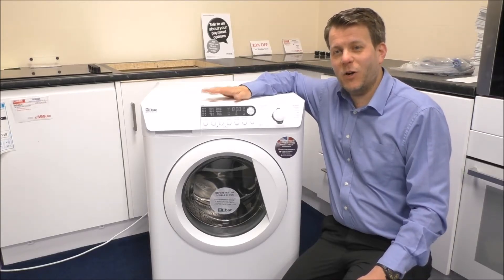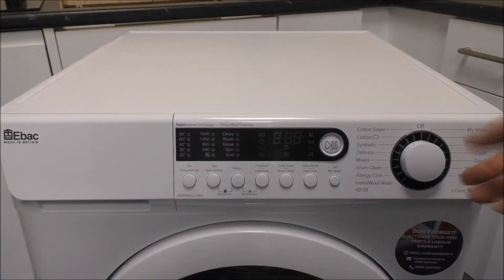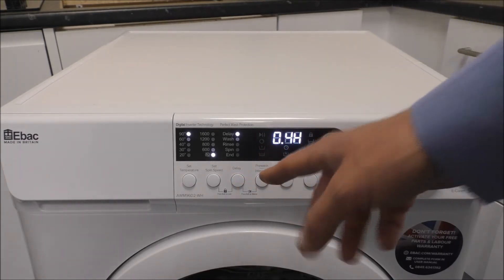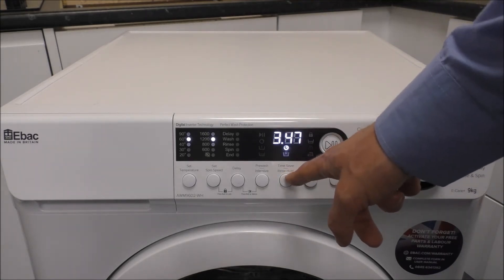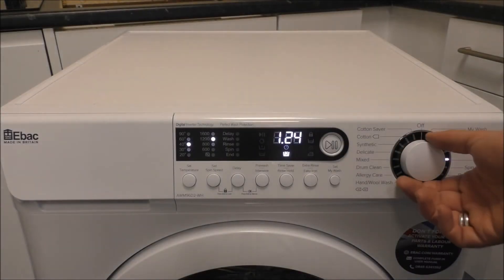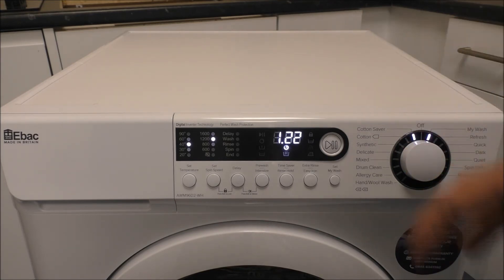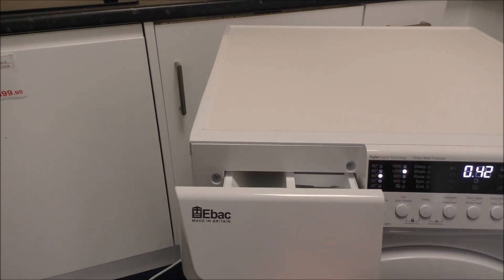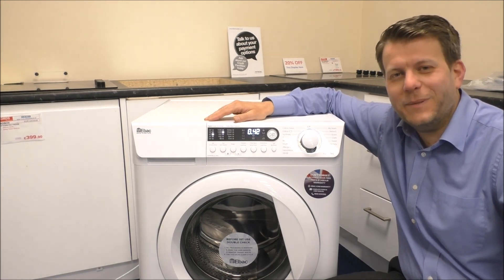Ebac AWM962D 1600 Spin 9Kg Washing Machine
In this video i show and demonstrate the Ebac washing machine